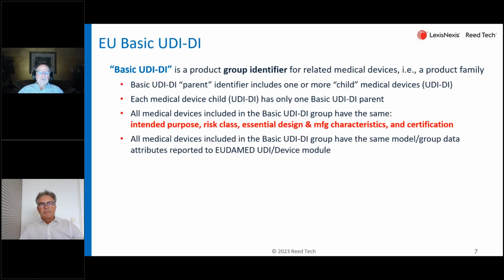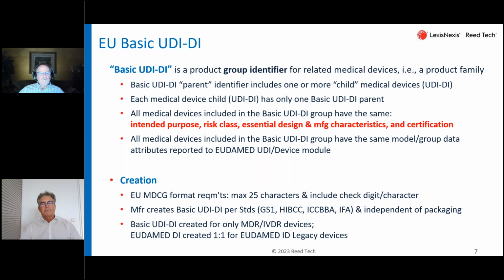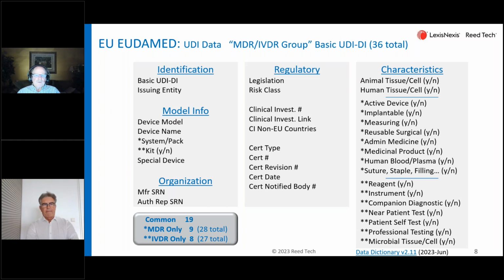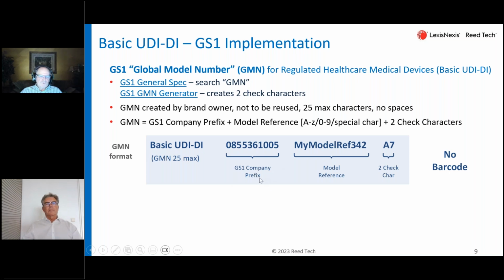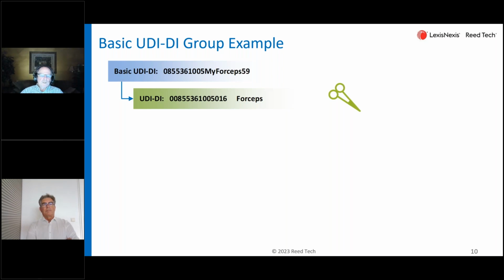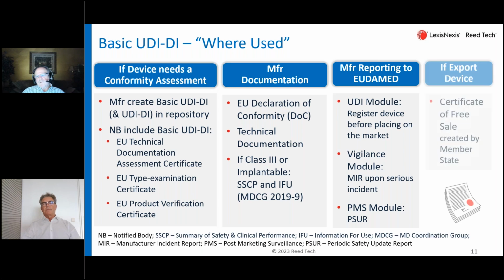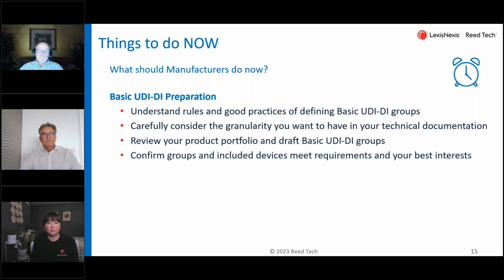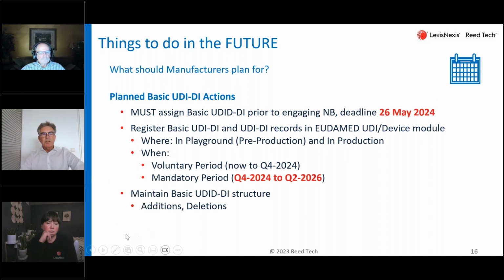Ask the Experts: What to Know About Basic UDI DI Part II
Hear live audience questions answered by medical device UDI experts, Ronald Boumans and Gary Saner.